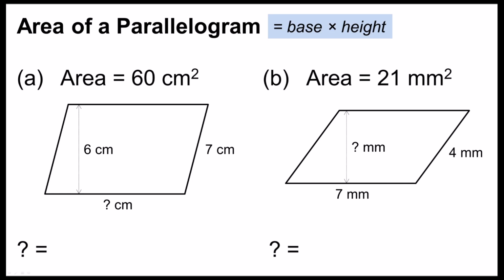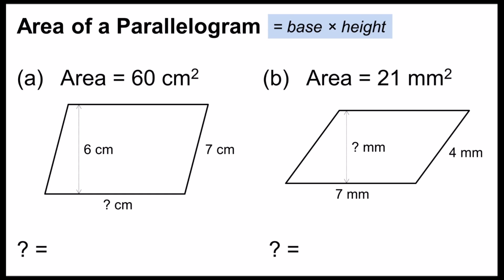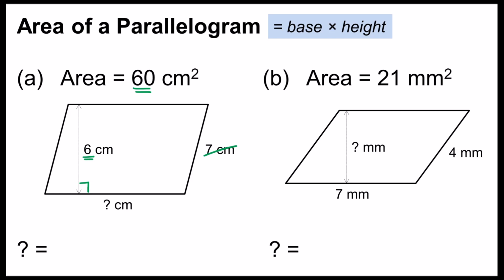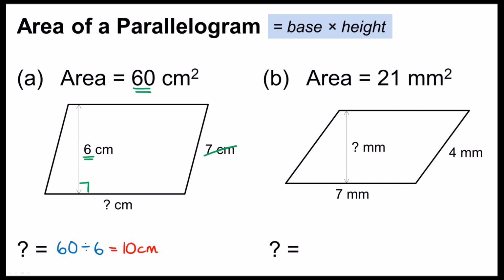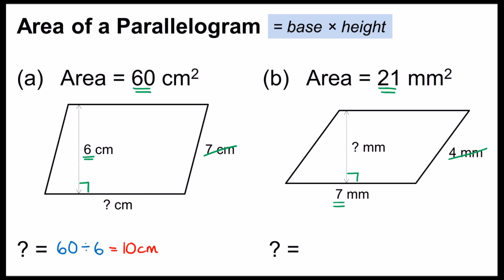Finding a Missing Length Given the Area of a Parallelogram